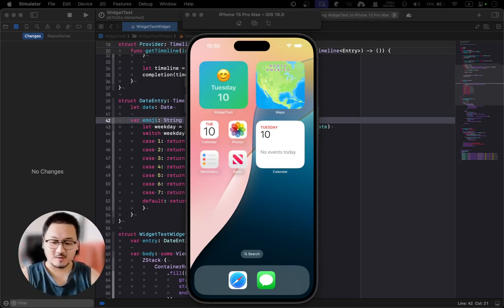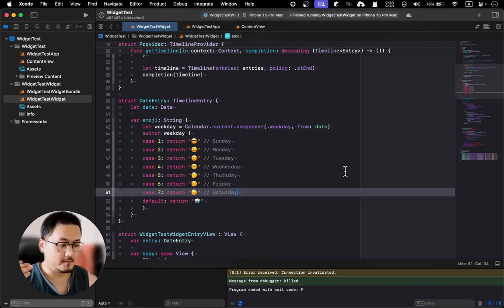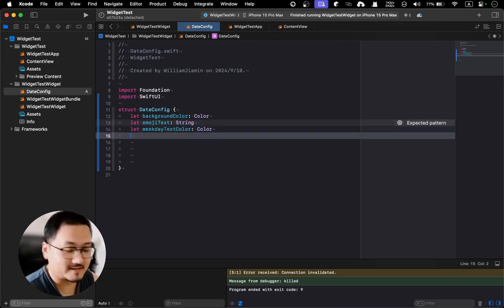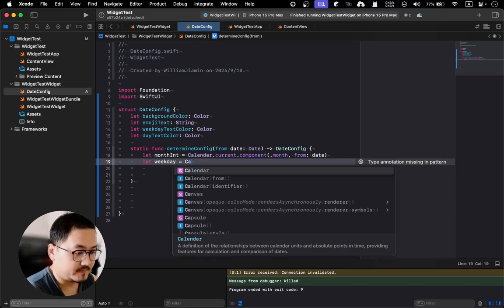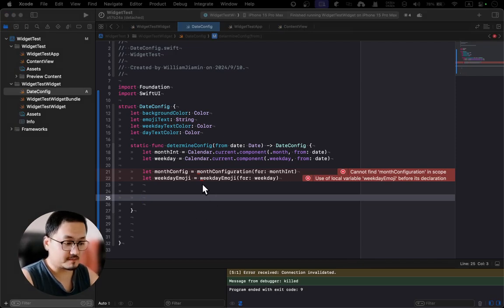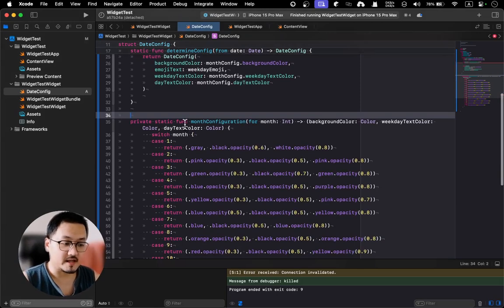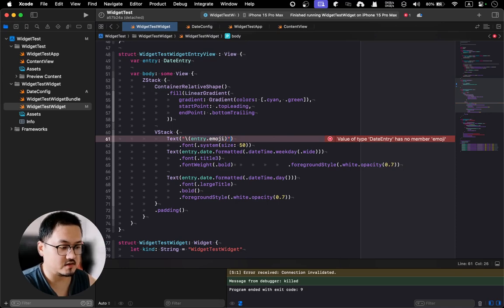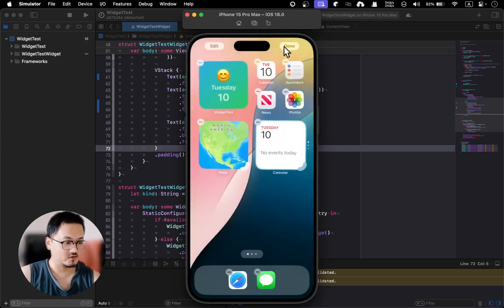IOS WidgetKit Tutorials 7 Make our project more maintainable by using struct config